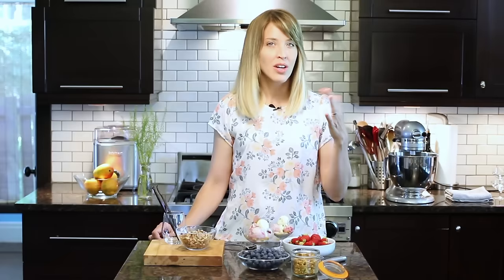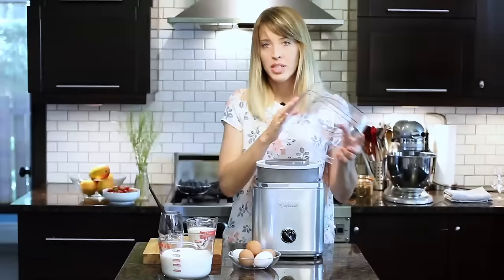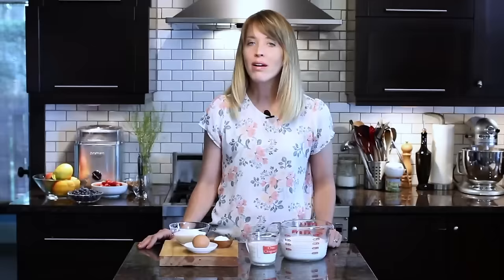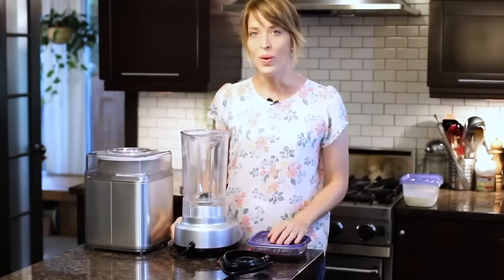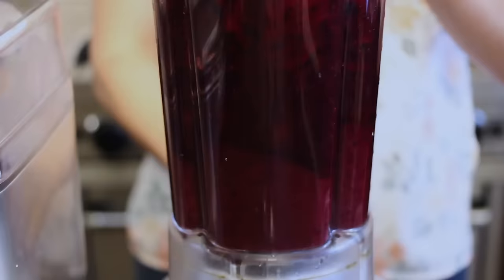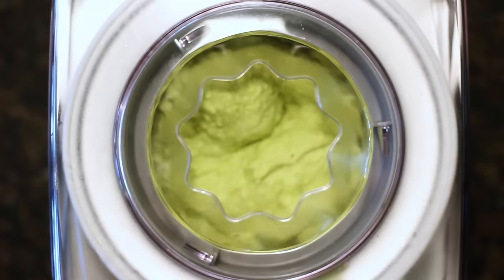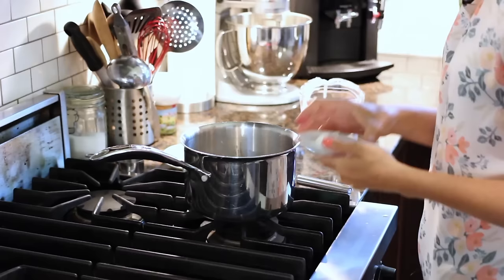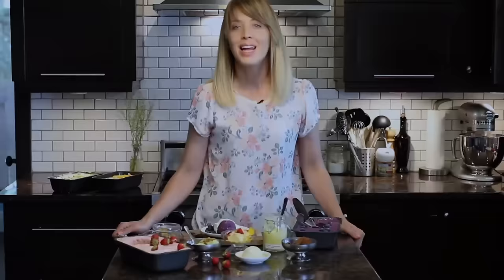GELATO MASTERCLASS: Make the best Italian ice cream AT HOME!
If you’ve ever been to Italy or dreamed of traveling there, chances are you’ve heard of gelato, the delightful frozen treat that comes in a rainbow of colors and flavors. *But what is gelato exactly? Is it just a fancy name for ice cream?*

In this class, I will explain exactly what makes gelato different from ice cream, give you my pro tips to make and serve outstanding gelato, and show you how to make a versatile gelato base you can turn into a variety of flavors. I will even show you how to make DAIRY-FREE, VEGAN gelato, a tasty variation everyone will love, whether they need to abide by a special diet or not.

*This masterclass was previously hosted behind a paywall on an educational site where thousands of students rated it 5 STARS!* It's now available to all gelato lovers worldwide, absolutely free ❤️

IMPORTANT NOTE: This class requires the use of an ice cream machine. See links below for my recommendations.

ACCESS THE PRINTABLE RECIPES (links below), which include the essential recipes made in the masterclass.

FOR SUBTITLES, activate the CC option (closed captions) on the video screen.

*JUMP TO LESSONS*
0:00 Introduction
1:41 How Is Gelato Different from Ice Cream?
3:14 Do You Need an Ice Cream Maker?
5:42 Pro Tips to Make Gelato
7:45 Sicilian-Style Gelato Base
13:04 Fruit-Based Gelato (Fresh Blueberry Gelato)
15:37 Pistachio Gelato (Making Your Own Pistachio Paste)
18:43 Dark Chocolate Gelato
20:42 Making Vegan Gelato (Mango and Passion Fruit Gelato)
23:10 How to Serve Gelato (Creative Tips to Make Gelato Even Better)
25:23 Final Thoughts (Let’s Get Churning!)

Also make sure to SHARE PHOTOS of your frozen treats on social media + tag me @foodnouveau on any platform so I can celebrate your achievements!

Basic Ice Cream Maker (with removable, freezable bowls)
Fancy Ice Cream Maker (with built-in compressor, no need to freeze bowls beforehand)
Food Processor
My Favorite Ice Cream Scoop
Whole Vanilla Beans
Shelled Unsalted Pistachio Nuts